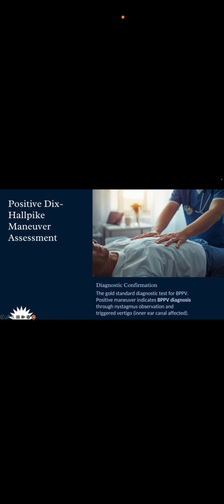March 20, 2026